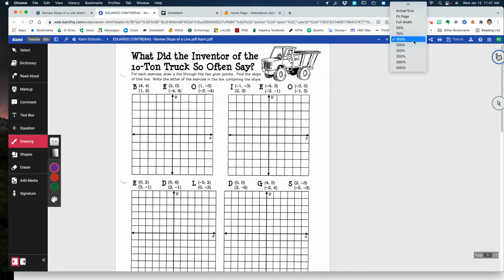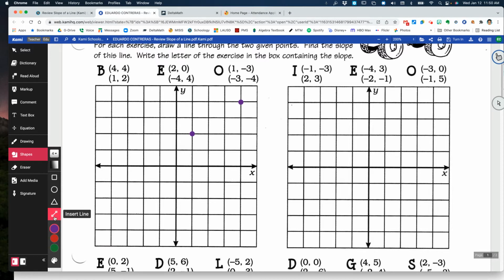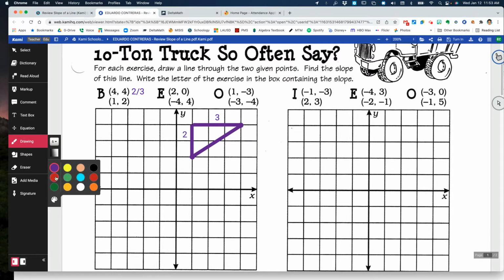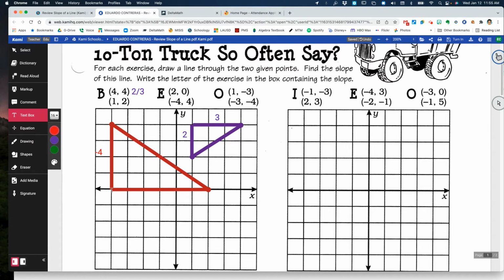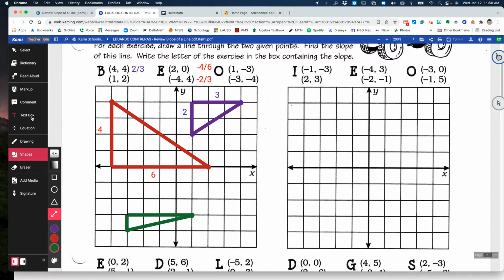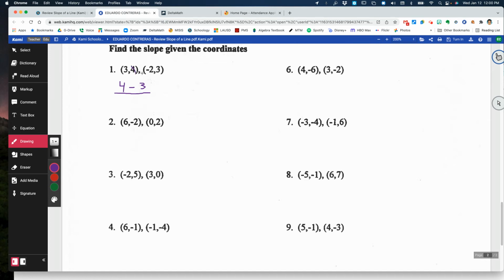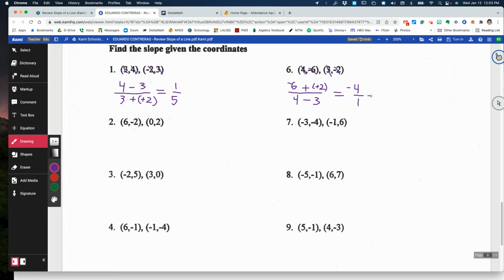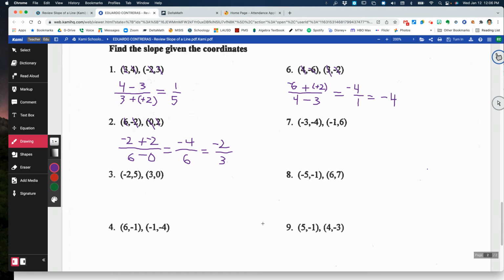Slope Review (Math 8 01/12/22)